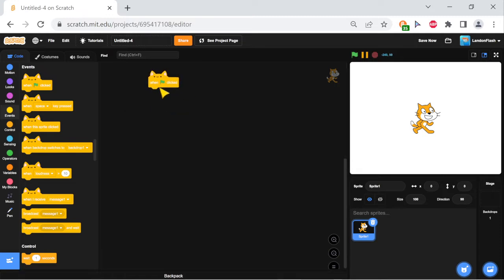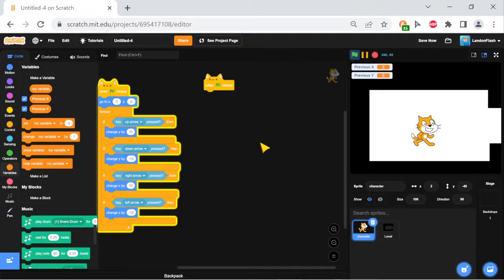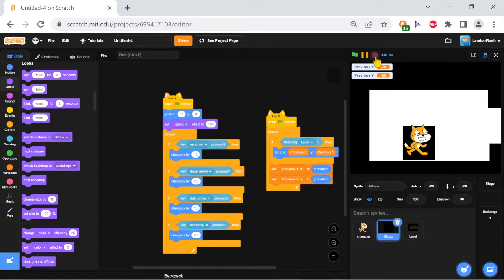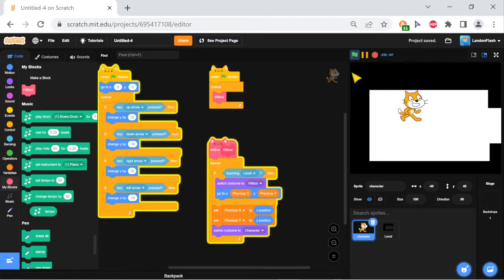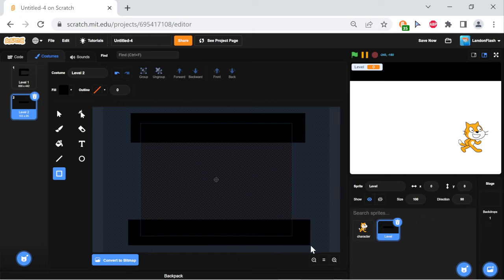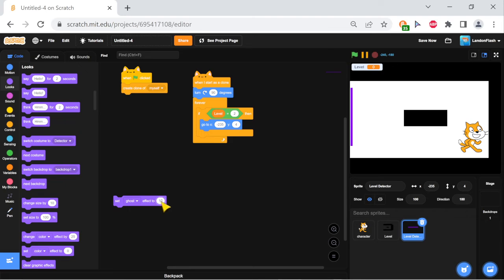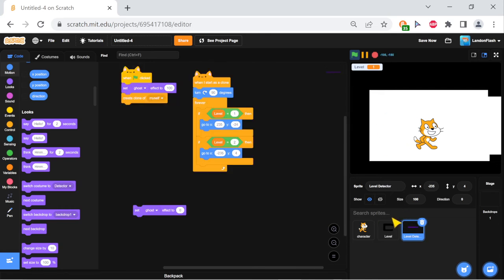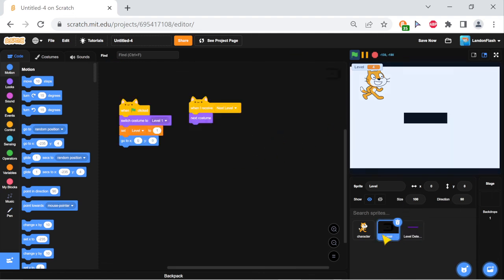Scratch Tutorial | Movement + Wall Collision + Levels | Part 1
Intro: (0:00)
Movement: (0:25)
Walls: (2:20)
Wall Collision: (4:20)
Hitbox: (6:40)
Fixing the Hitbox: (9:00)
Levels: (16:45)
Level Detector: (17:55)
Extra: (29:35)
Outro?: (30:20)
Wait..: (30:25)
Music: (30:35)
Outro: (31:37)